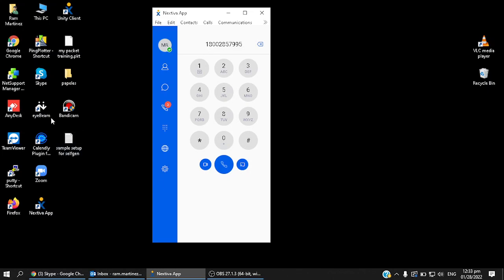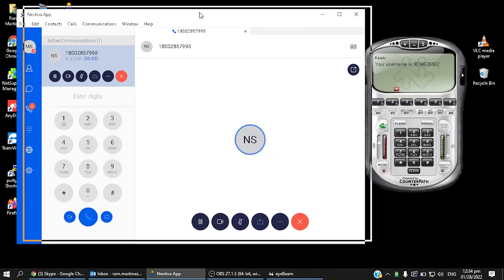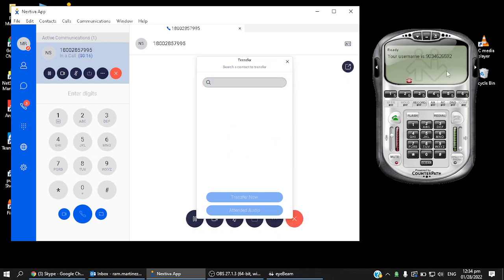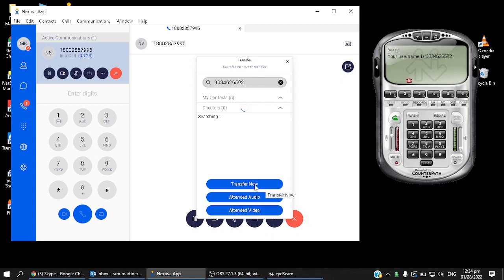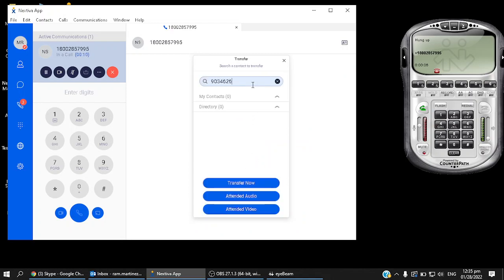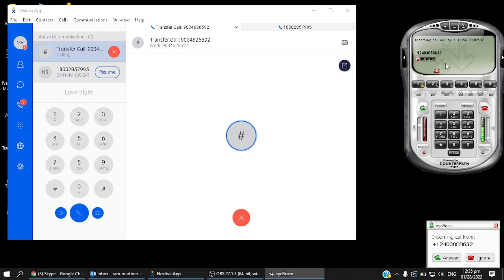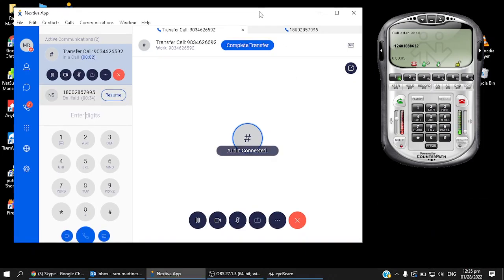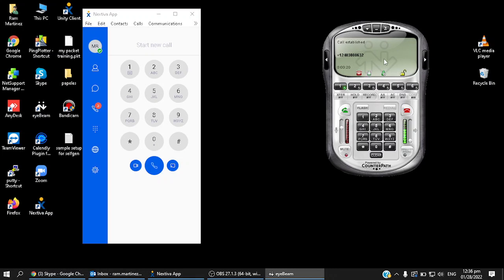How to transfer a call using nextiva app how to do a cold or warm transfer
transfer now = cold transfer
attended audio = warm transfer